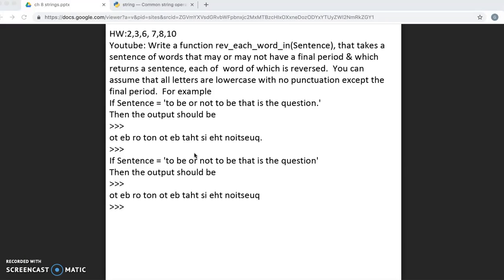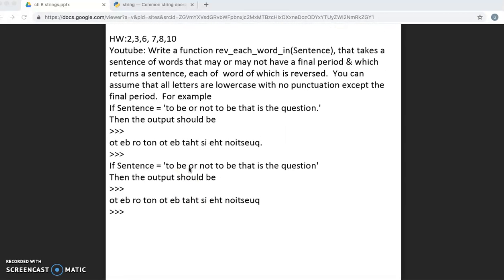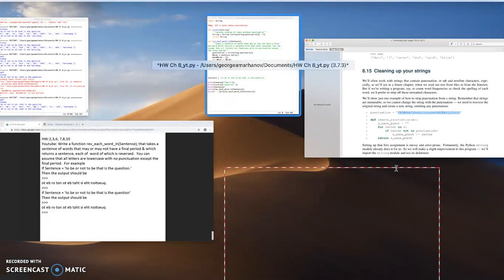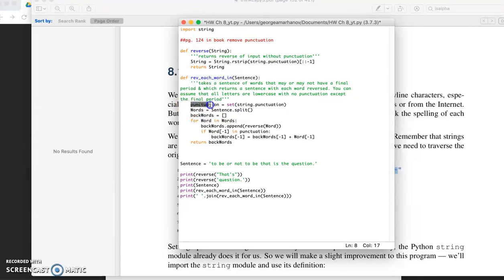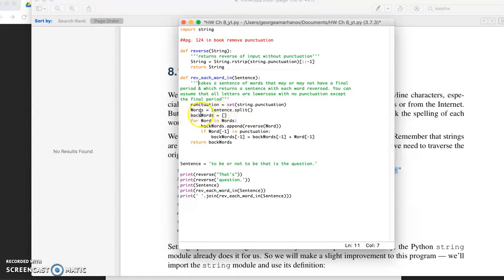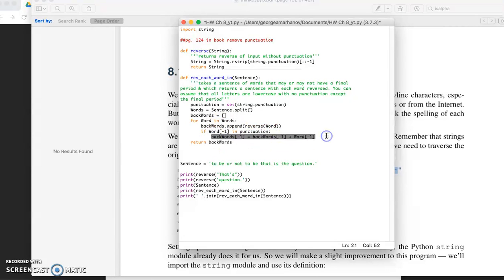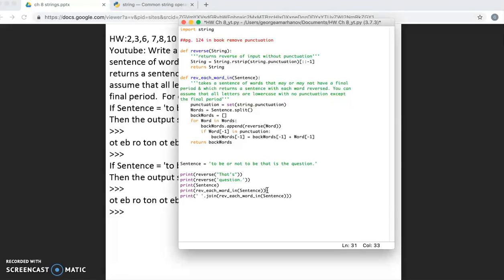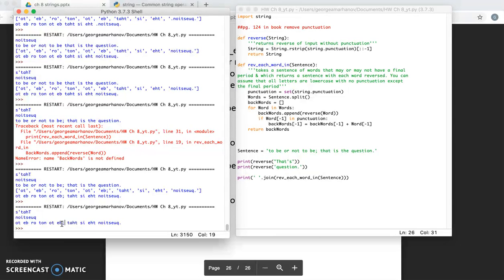Wellman Chapter 8 Python Reverse Sentence with Period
write a function reverse_each_word_in(Sentence). You can assume that all letters are lowercase except the final period. This function works with any punctuation.